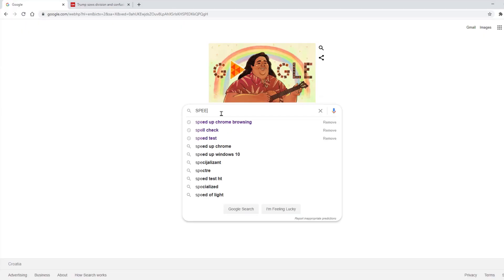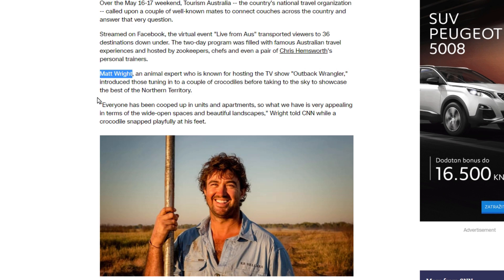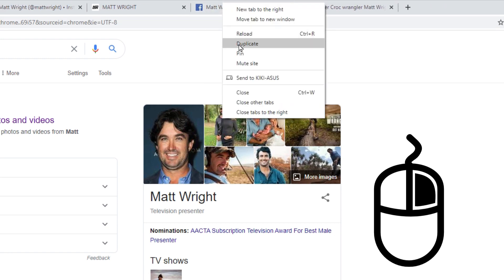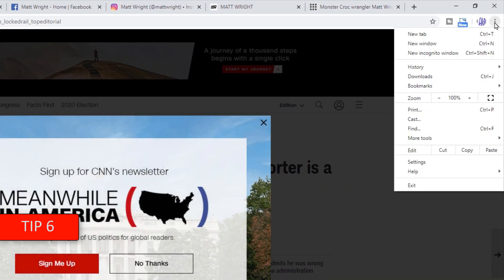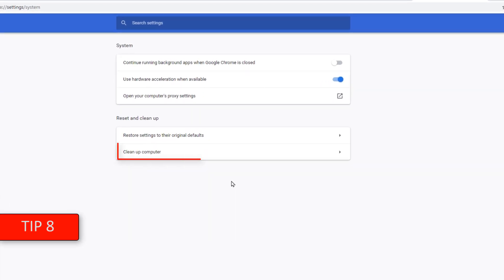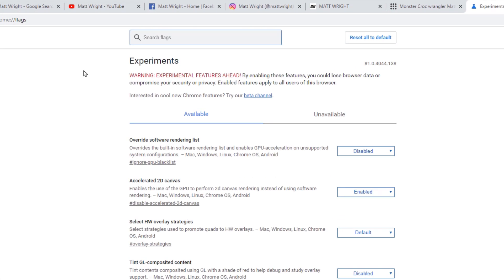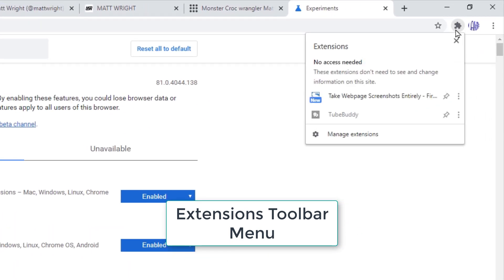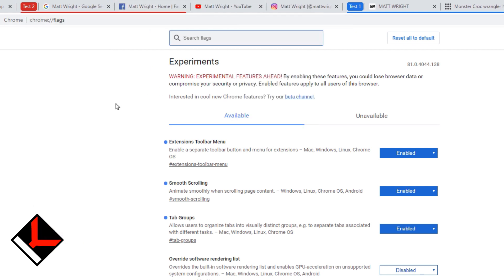Speed up Chrome browsing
Speed up Chrome browsing will show You how to speed up Internet surfing using Google Chrome. 12 tips to surf faster will make Your Google Chrome workflow much better and more efficient.

Timestamps:
00:00 ; Faster Google search
00:47 ; Fast Chrome tabs
01:05 ; How to pin a tab in Google Chrome
01:23 : Fast tab reopening (shortcut keys) in Google Chrome
01:34 ; Tab history in Google Chrome
01:48 ; Save web page as PDF file
02:03 ; Google Chrome slows down operating system
02:27 ; Clean up computer using Google Chrome
02:43 ; Disable tracking in Google Chrome
02:58 ; Best 3 Google Chrome flags.

I do not upload much and You will not get tired of me.
Comment either way.

Big K